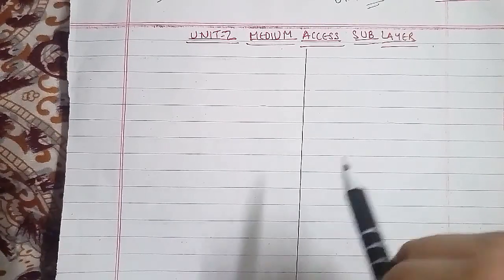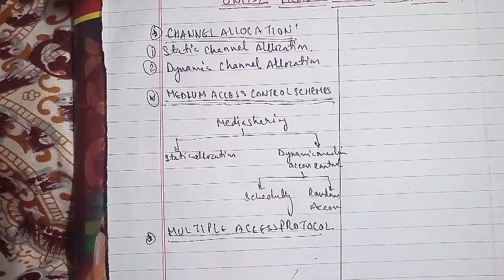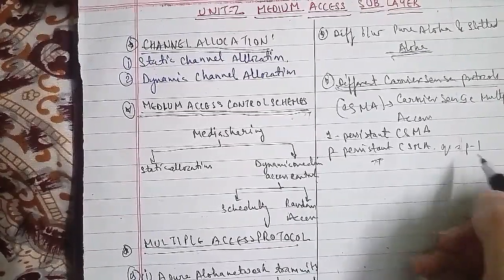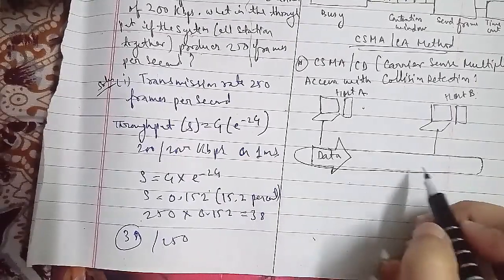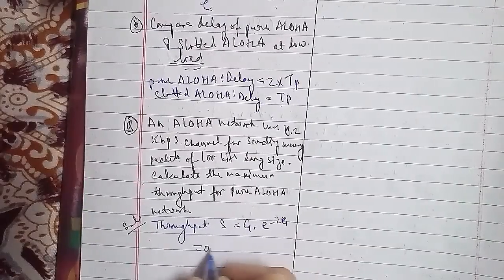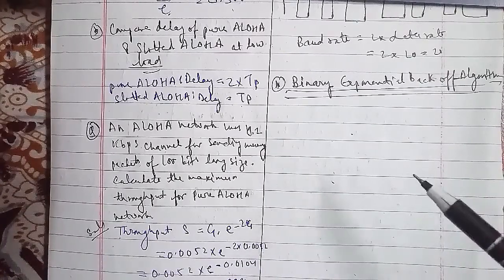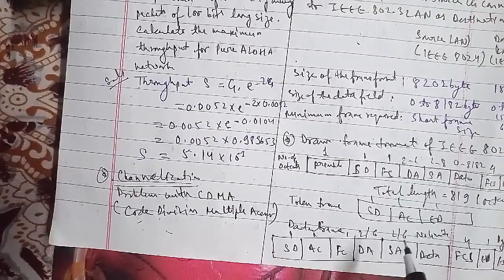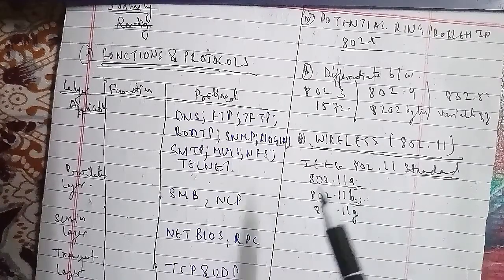Part-4:-Computer Network-Unit-2-Medium Access Sublayer-Channel Allocation-Medium Access Control Sche